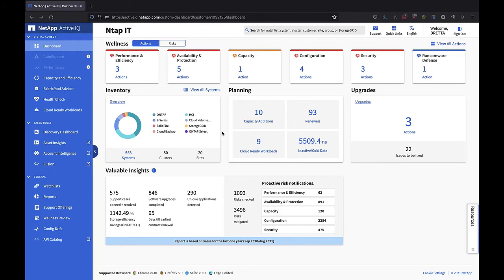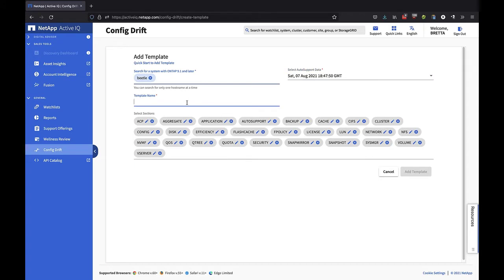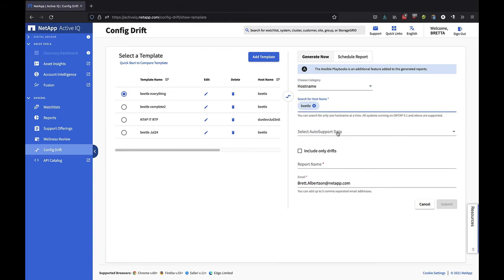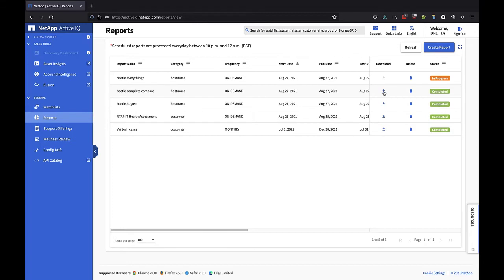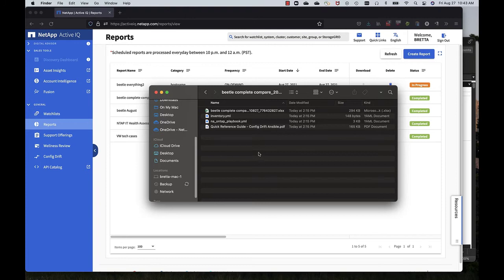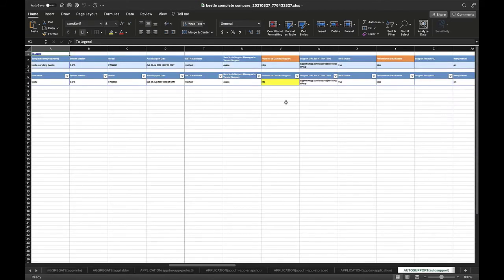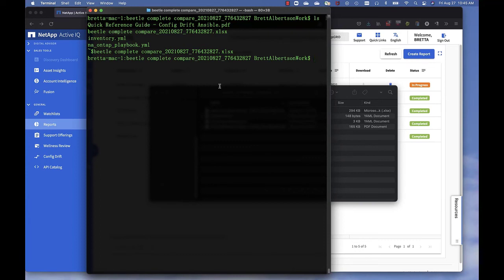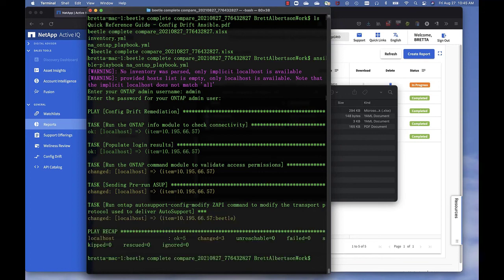Active IQ Digital Advisor Config Drift Feature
Learn how to use the Config Drift feature in Active IQ Digital Advisor, including running the Ansible script to fix the issue.